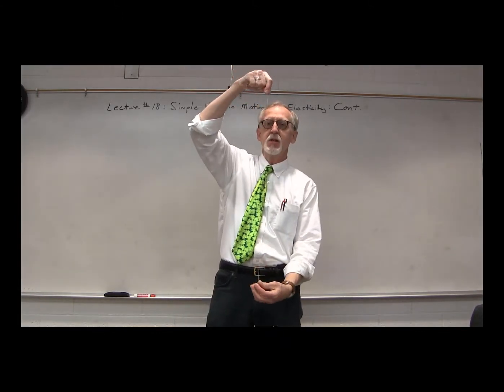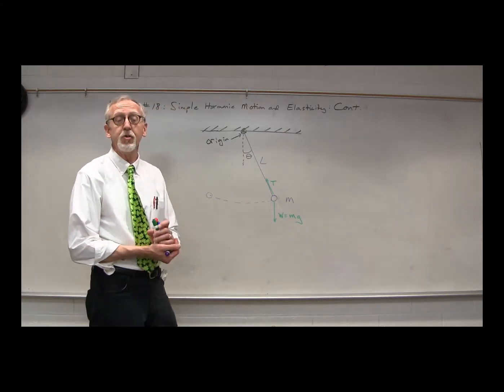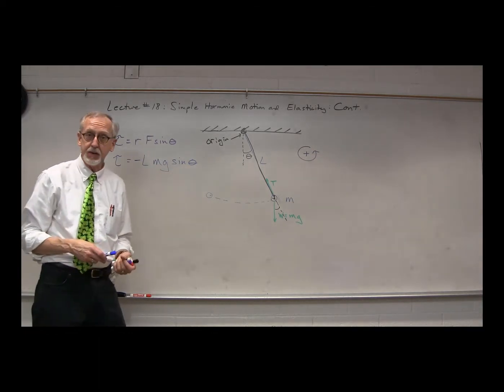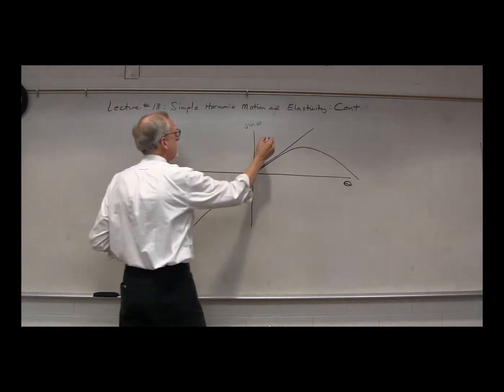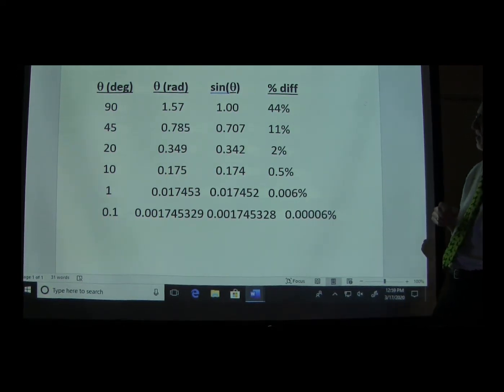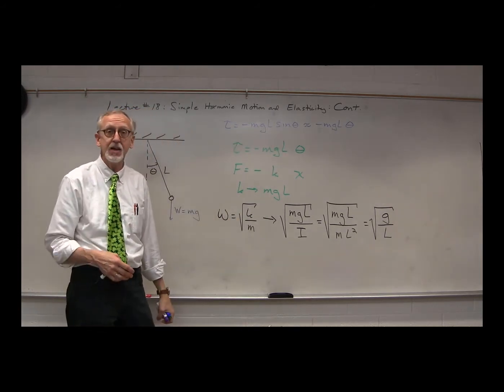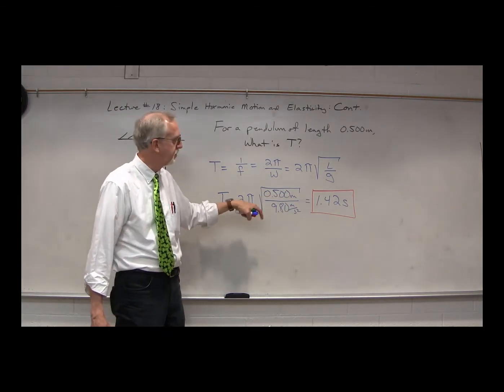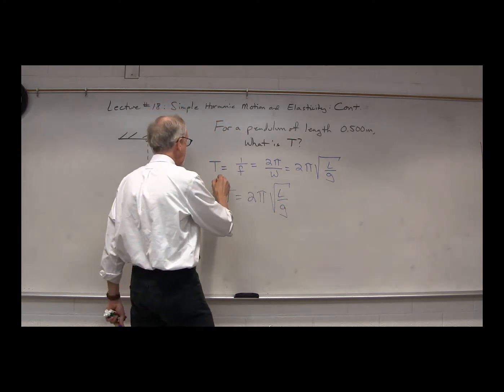PHYS1111 Lecture #18, Video 1: Simple Harmonic Motion and Elasticity, Part 2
Simple Harmonic Motion, Pendulum, Damping, Resonance, Elastic Deformation